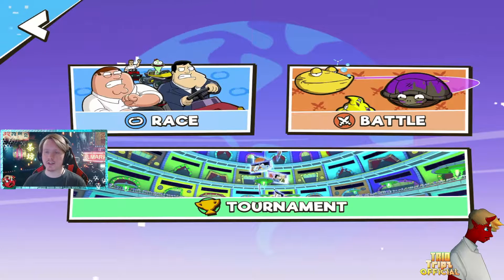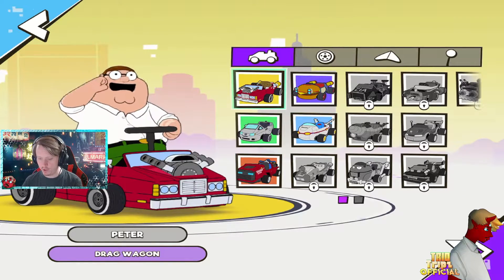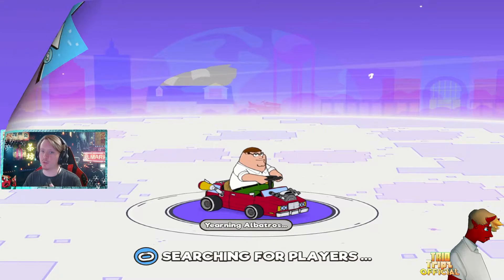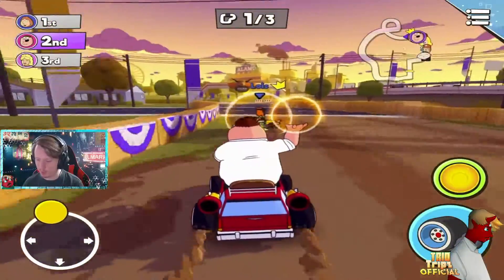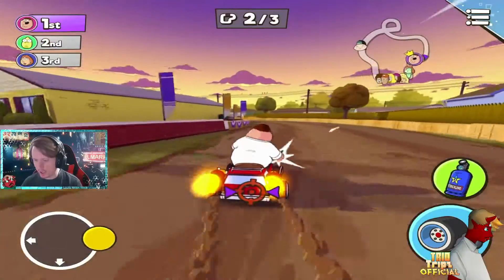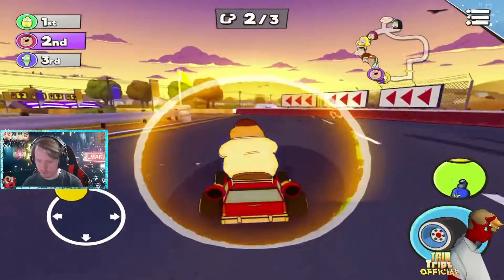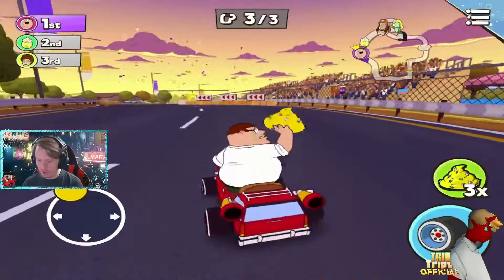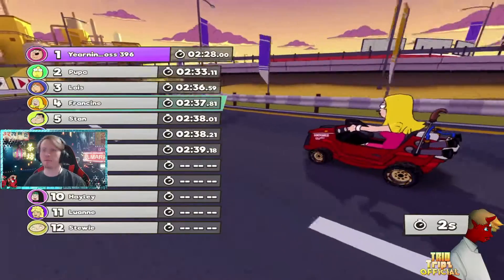WARPED KART RACERS PETER GRIFFIN IPAD GAMEPLAY!